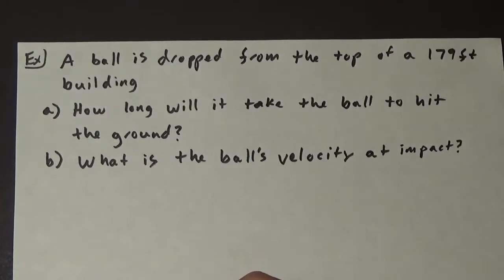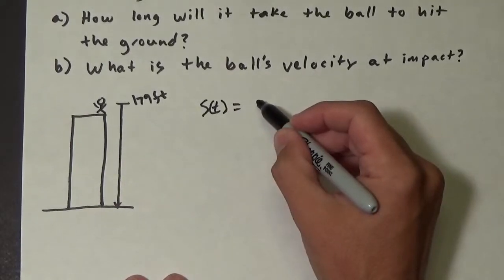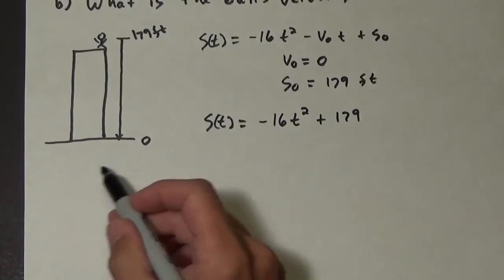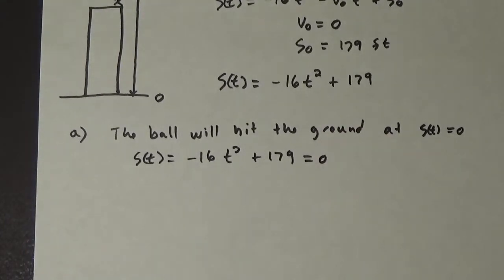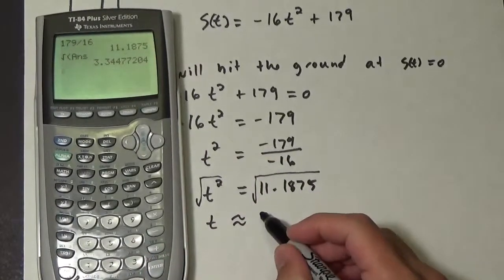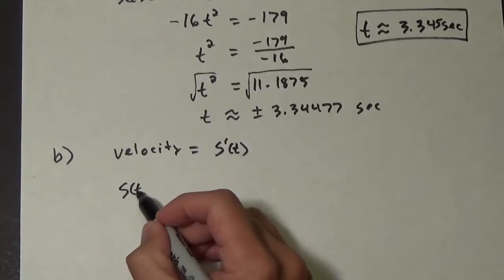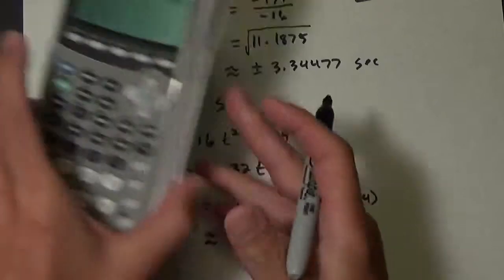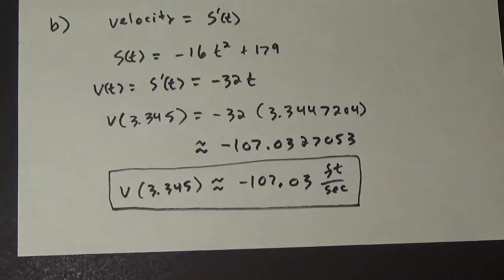Calculus 2.2.5 Free Falling Problem example 1